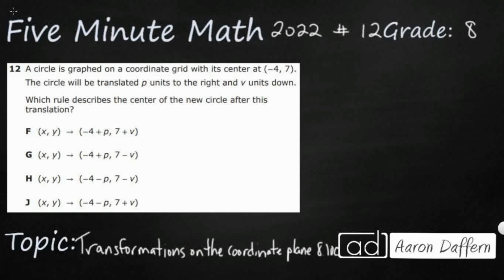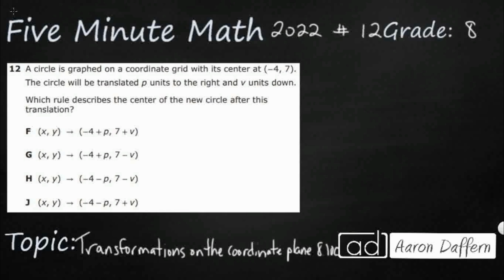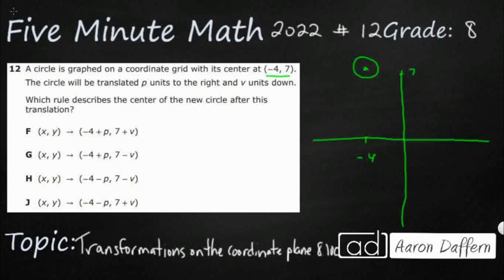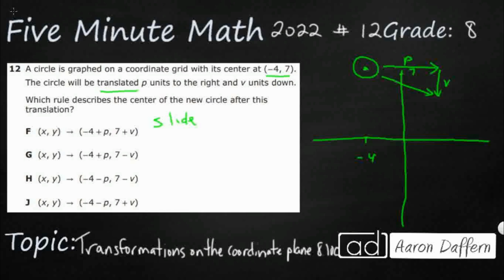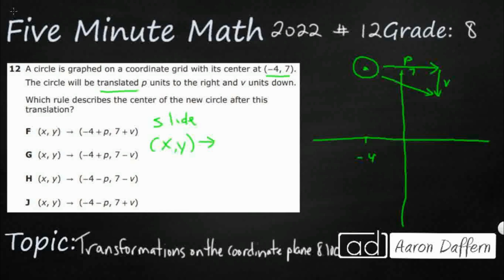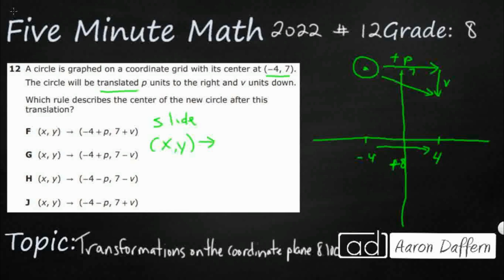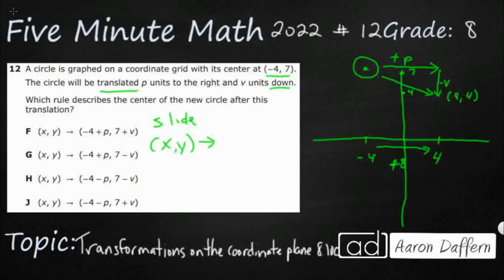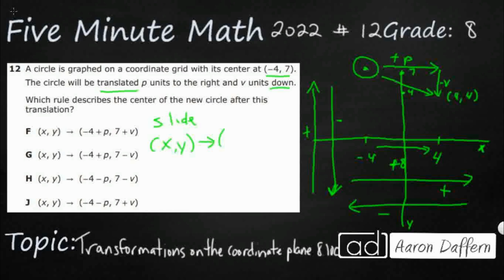8th Grade STAAR Practice Transformations on the Coordinate Plane (8.10C - #13)